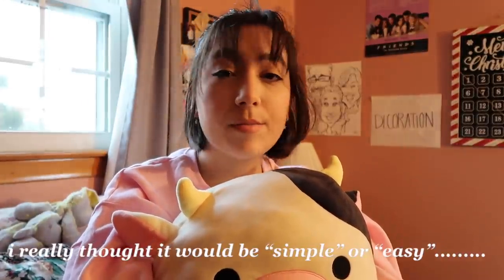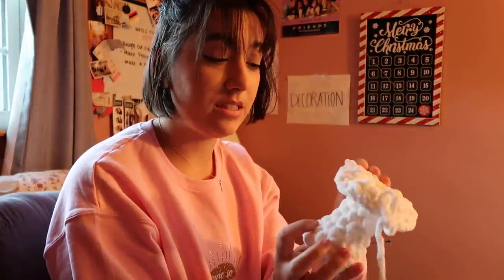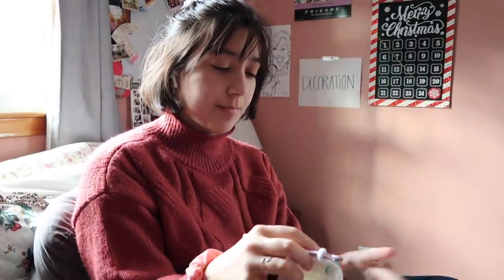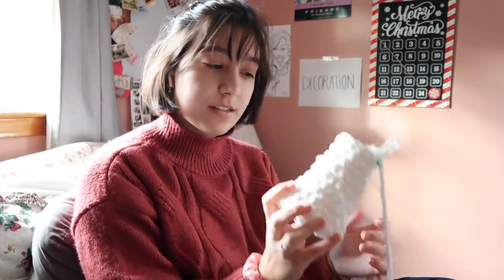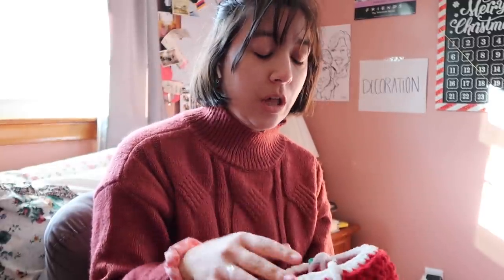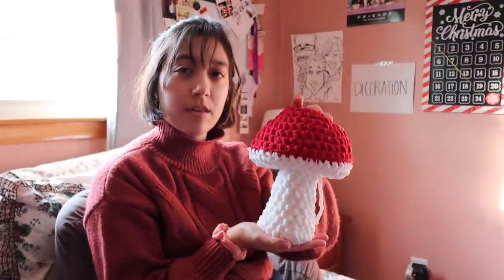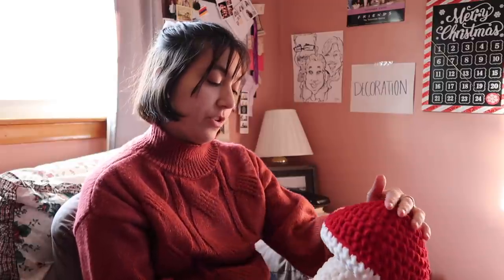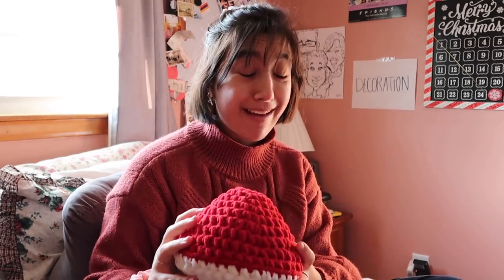i attempted to crochet a mushroom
Here I am, back again, attempting to crochet a mushroom pillow. Didn't go as well as I planned, but that's okay cus it's kind of on brand lol :)
anna

yarn (in white and red, however I could not find red on the website, just in stores!)